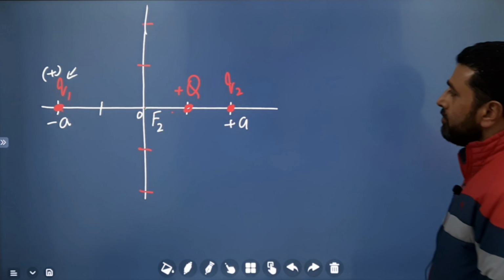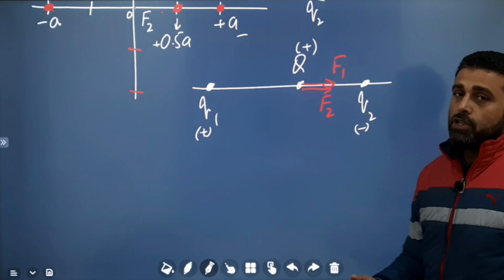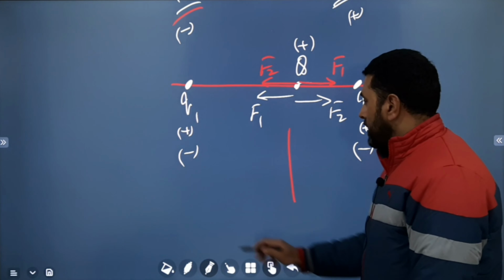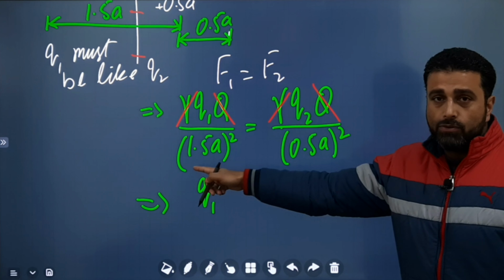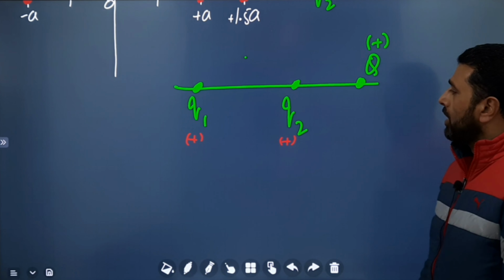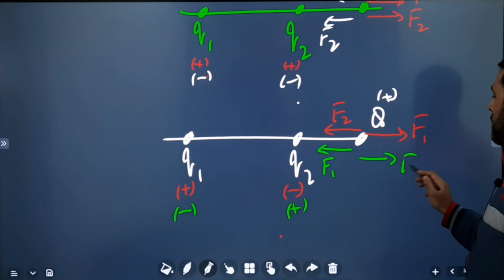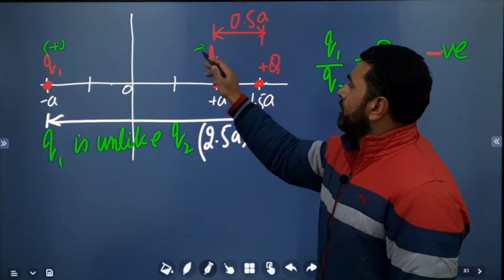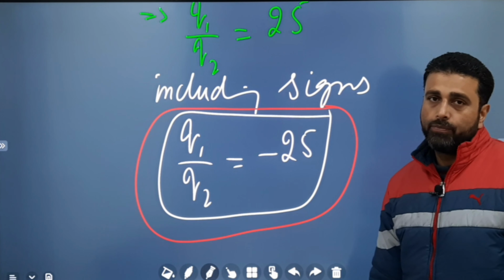HALLIDAY RESNICK WALKER CHAPTER 21 PROBLEM 10(ENGLISH)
CHAPTER 21... ELECTRIC CHARGE
PROBLEM 10